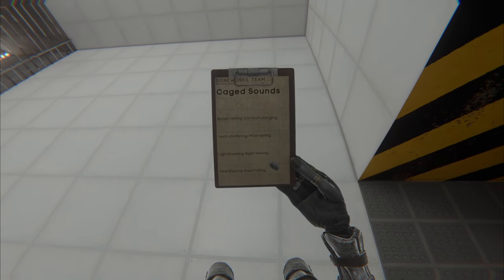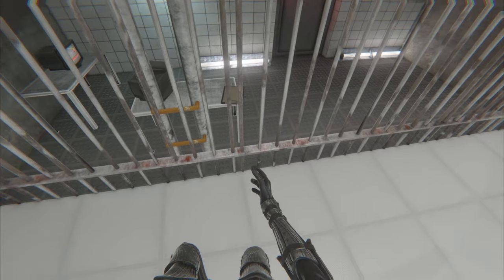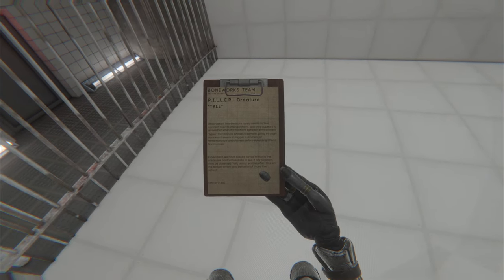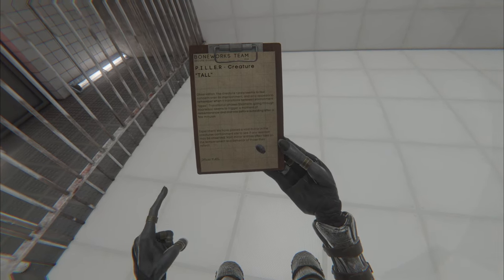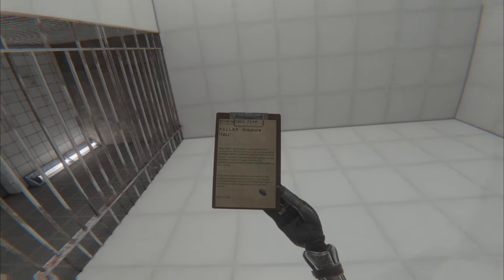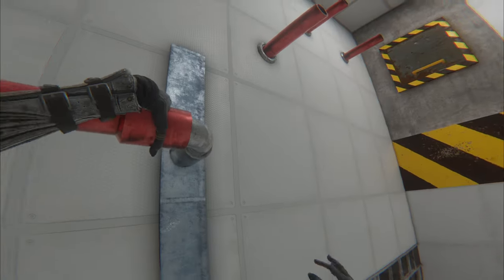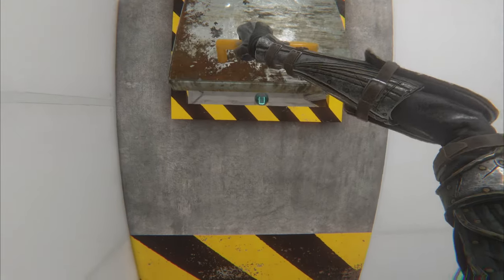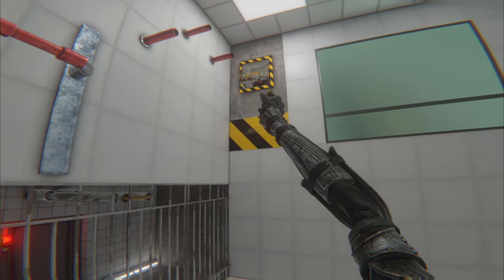BONELAB: Developer Doors - 11 PillarClimb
As of 11-20-22 this new update has dropped for BONELAB enabling Developer Keycards to unlock secret areas full of Gacha Capsules and Lore. Here's a look at the new content in Pillar Climb.